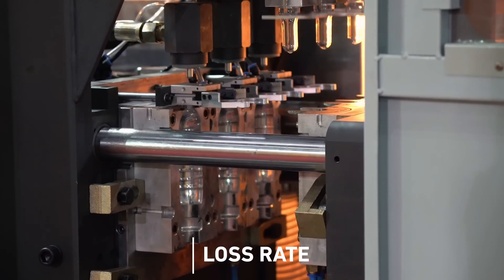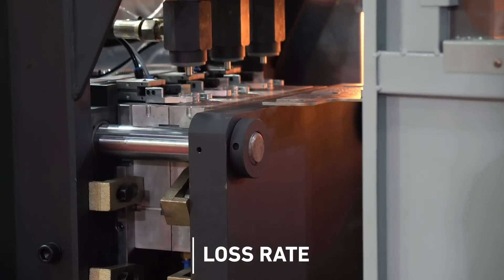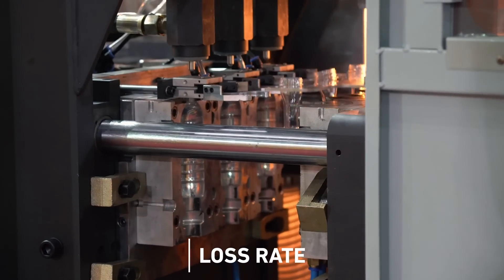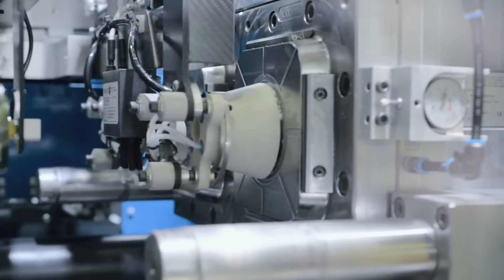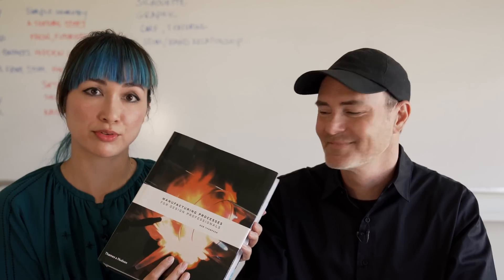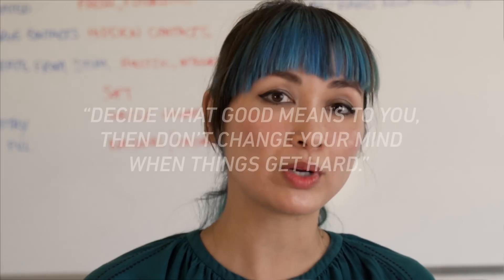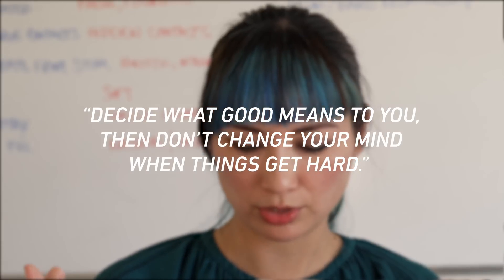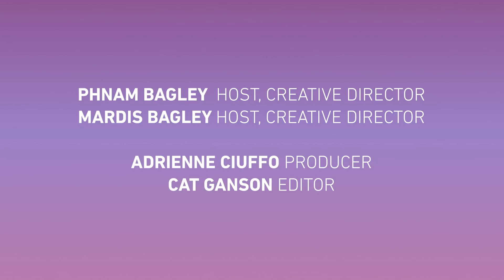Design for Manufacturing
After concept design comes design for manufacturing. In this phase, designers have to consider value engineering, maintain design intent, and source materials, manufacturers, and more. A truly great designer prioritizes strong collaboration with engineers and anticipatory problem solving that results in the manufacturing of high quality products with minimal loss rates and cycle times. To see some of the award-winning products designed and manufactured with this approach,

Chapters
0:00 Meet Phnam and Mardis Bagley
0:33 What is design for manufacturing
2:11 Value engineering
3:44 Cycle time
4:06 Loss rate
4:22 Maintaining design intent
5:36 Three types of engineers
8:59 Documentation
10:10 Sourcing
11:44 Designers must understand manufacturing processes